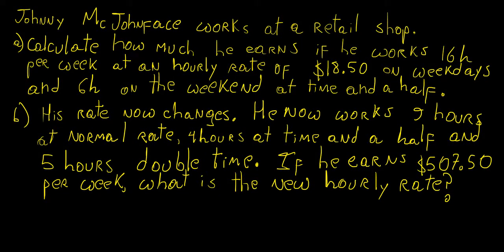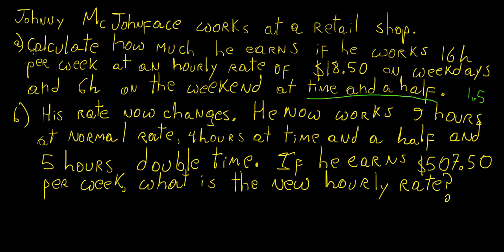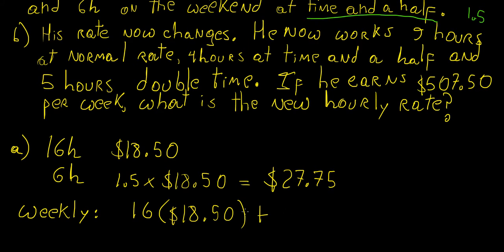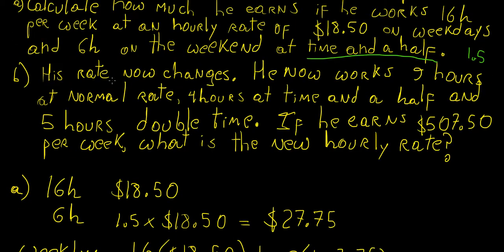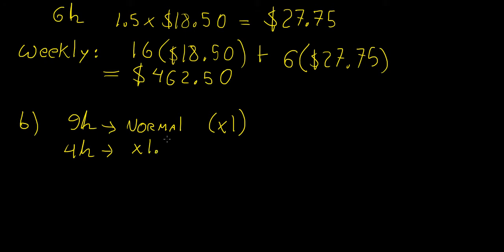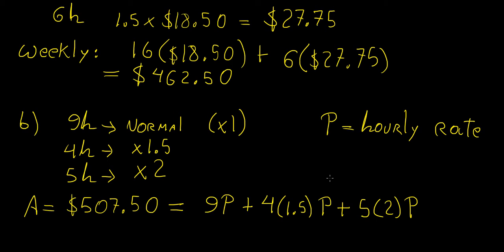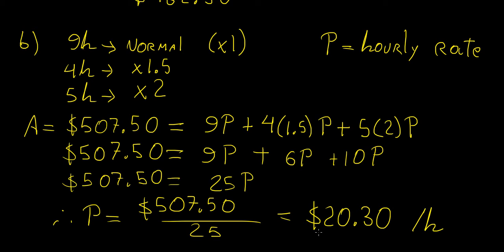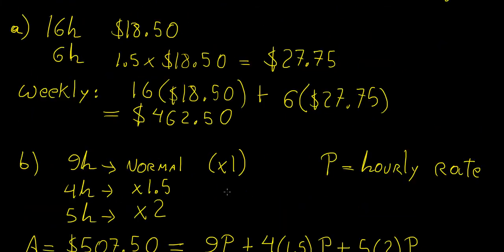Y9|M1|1|30 - Wages example | Year 9 Maths | LetThereBeMath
In this video we show how to calculate wages and yearly income based on hourly rates.